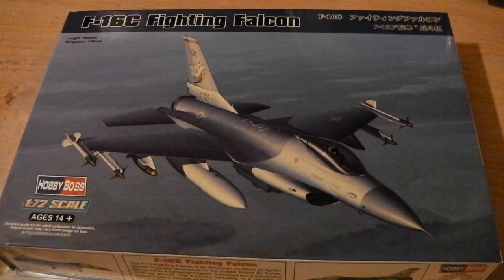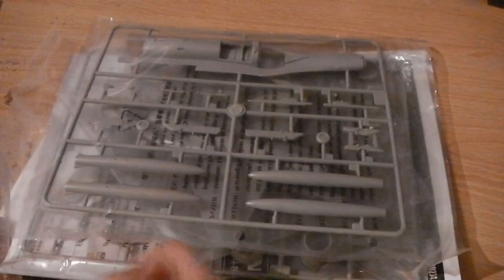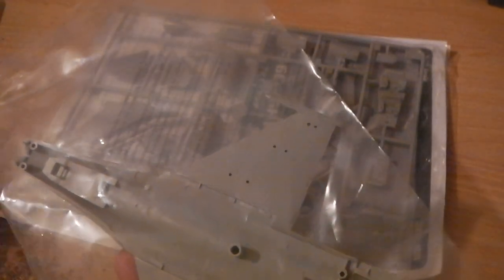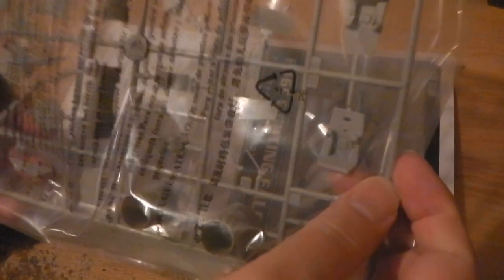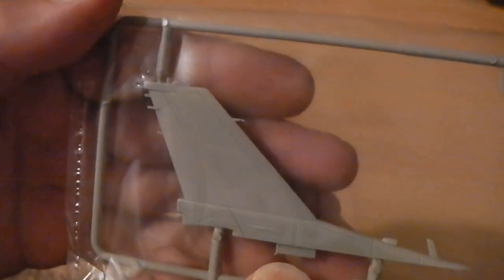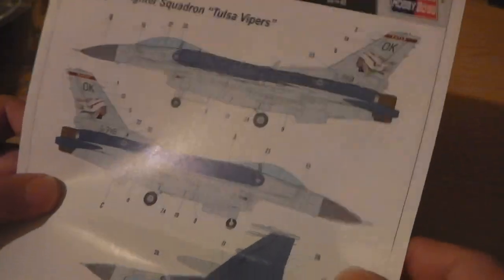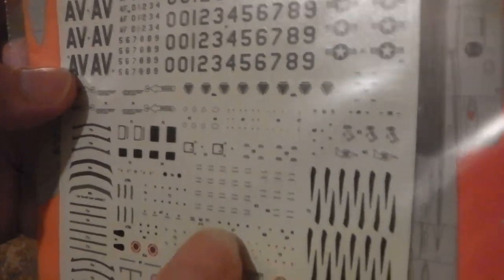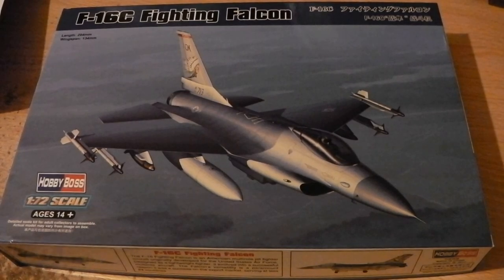The Hobby Boss F-16 kit in 1:72 scale, Part 1 The C model.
Here is the F-16C from Hobby Boss which I will make using some after market decals from 'Astra Decals', which I also show in this video.
Please also have a look at the video of the similar kit for the 2 seat F-16B version by Hobby Boss.